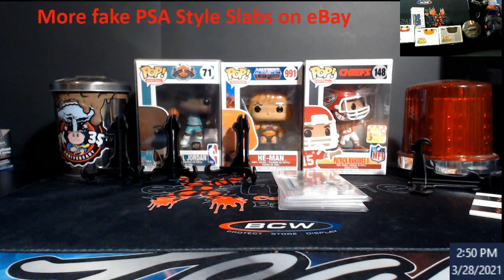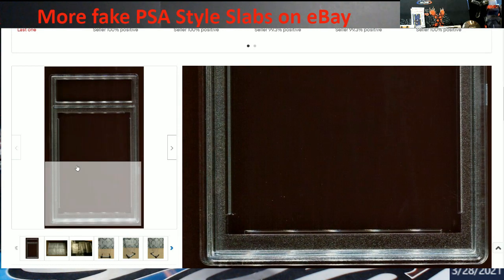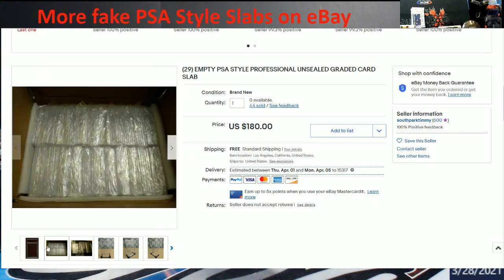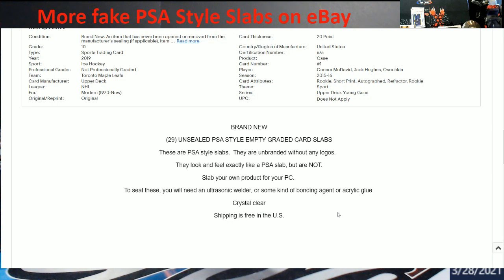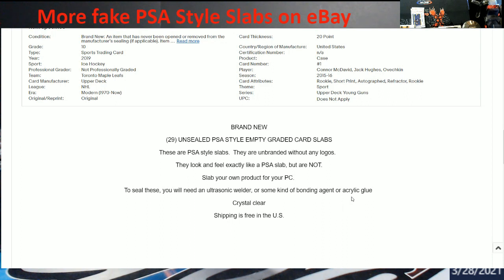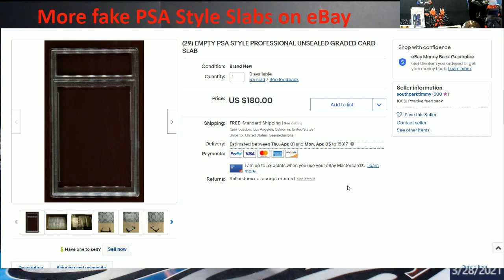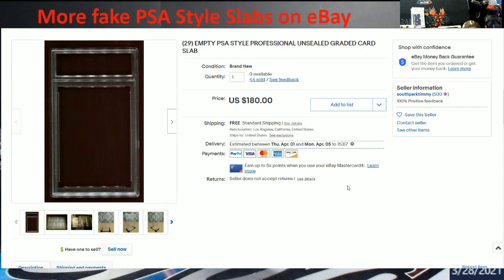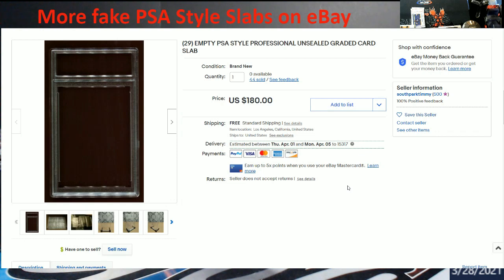More PSA Style Slabs on eBay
1811 N Dixie Ave #104

Who do I collect:
Roberto Clemente
Michael Jordan
Nolan Ryan
Sidney Crosby
Vintage Cards